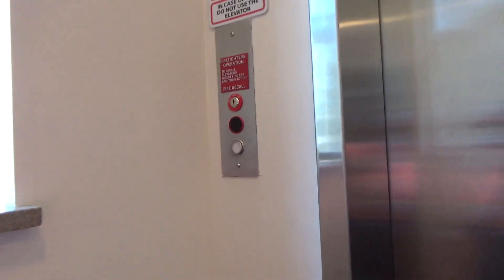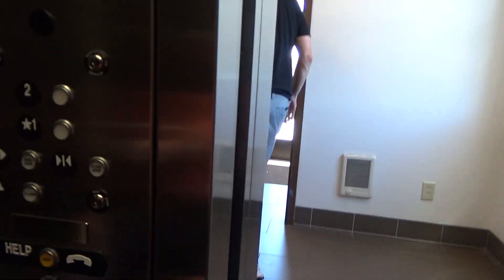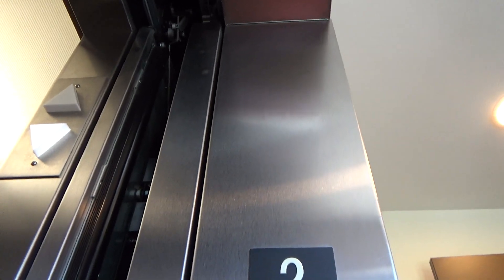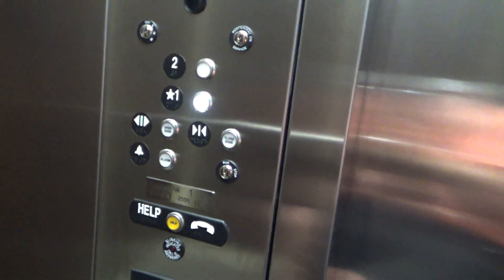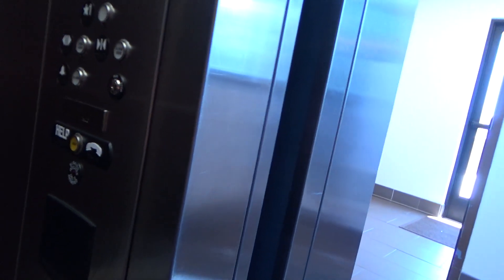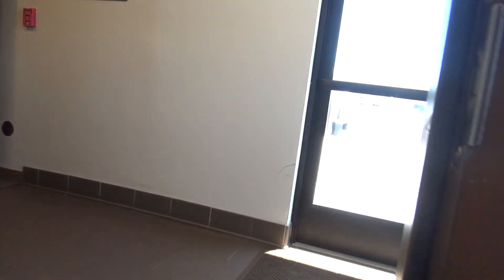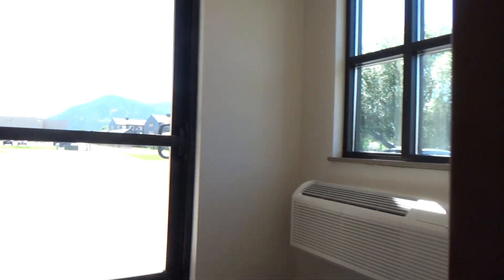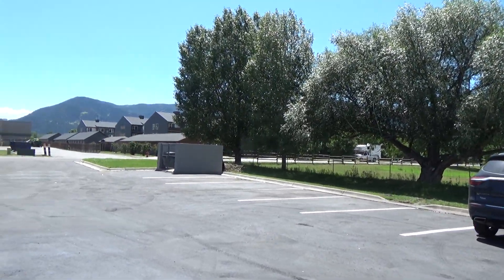Gallatin Valley (ThyssenKrupp) Hydraulic Elevator - Yellowstone River Inn & Suites - Livingston, MT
(Recorded on 7-14-23) Installed in 2016. This elevator was obviously added to the side of this hotel…

Elevator Information
Brand: Gallatin Valley (ThyssenKrupp)
Fixtures: Atoll
Floors Served: 2